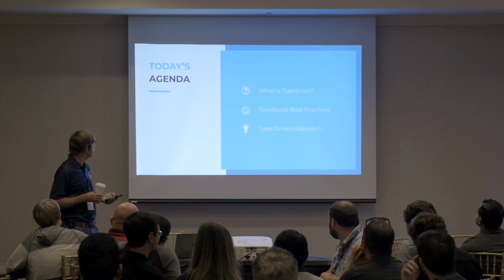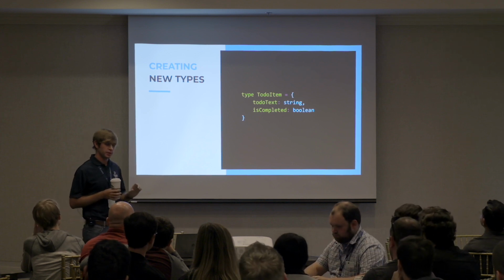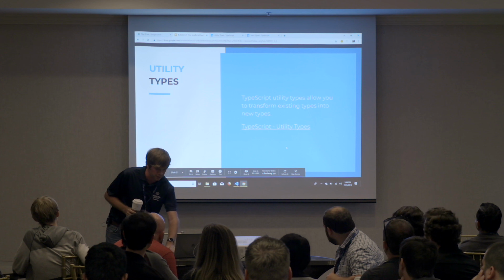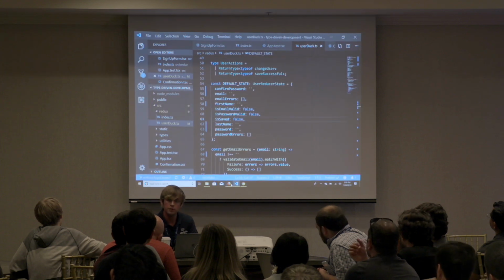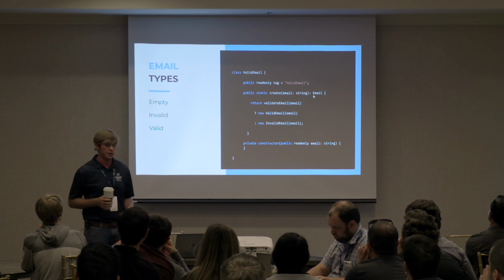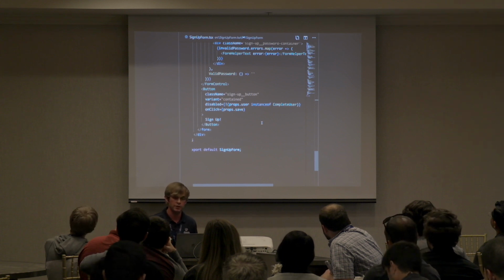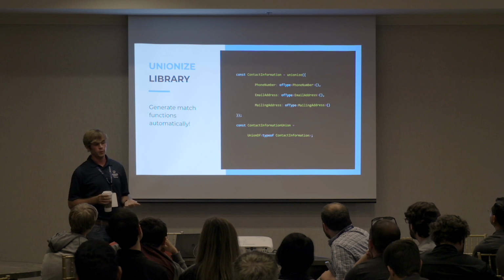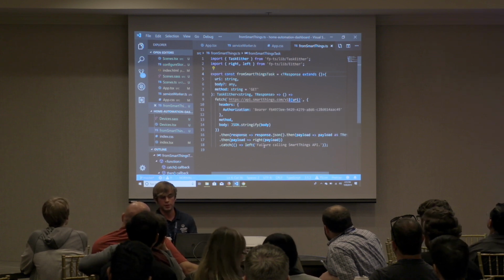Andrew Carver - Bulletproof Your JavaScript Application with TypeScript